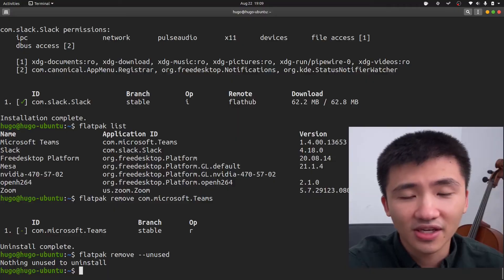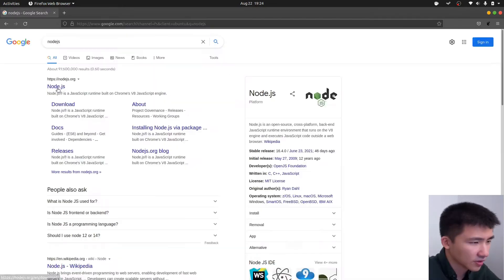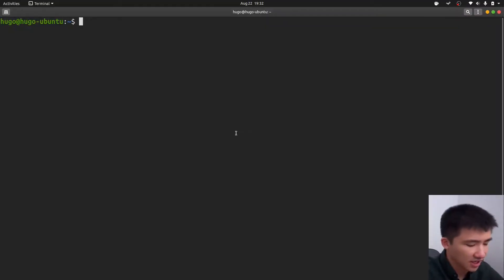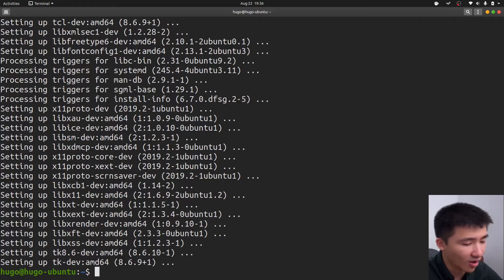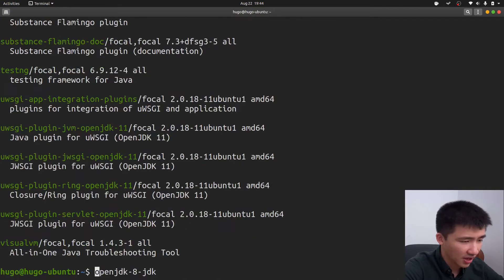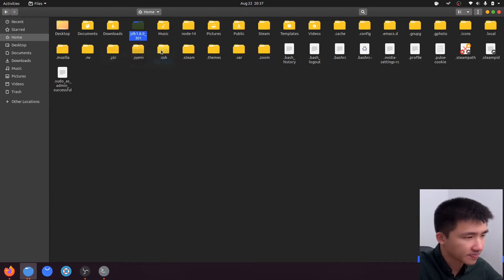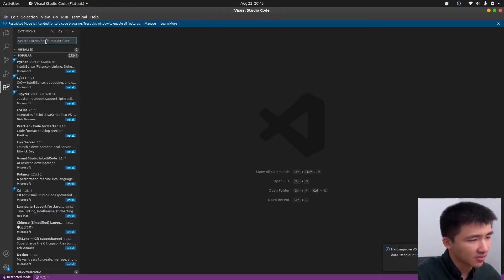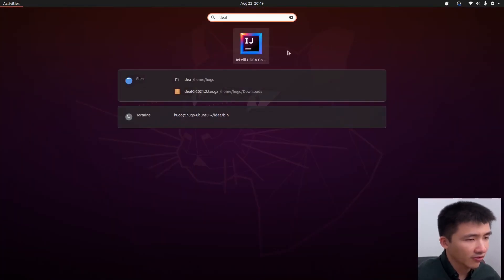Everything you need to set up your first Ubuntu Linux | part 2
Ultimate ultimate setup guide for Ubuntu Linux. Part 2. Programming environment setup

0:00 - Intro
0:25 - Emacs and Sublime Text quick setup in Linux
1:01 - Installing NodeJS in Ubuntu
1:44 - Python development setup in Linux (Pyenv), manage multiple python versions with ease
2:39 - JDK setup in Ubuntu
3:55 - Install VSCode in Ubuntu under 20 seconds
4:28 - IntelliJ setup in Ubuntu Linux